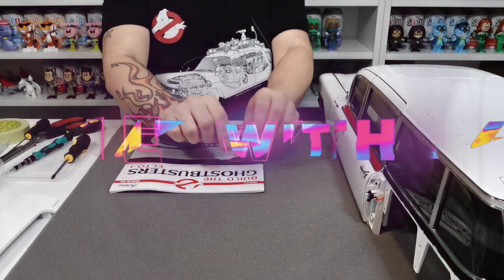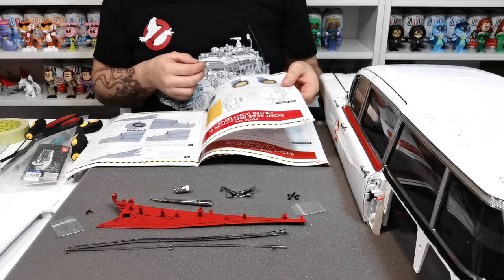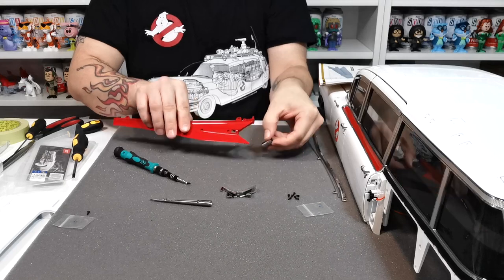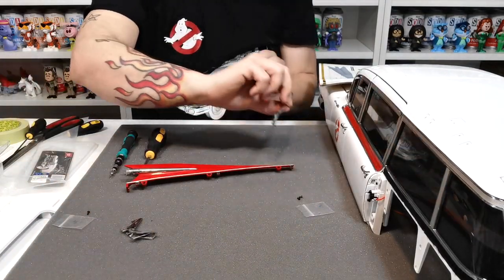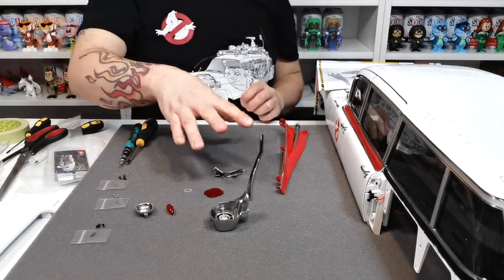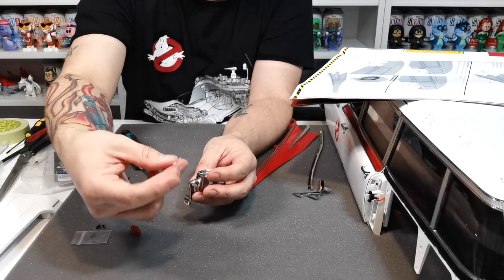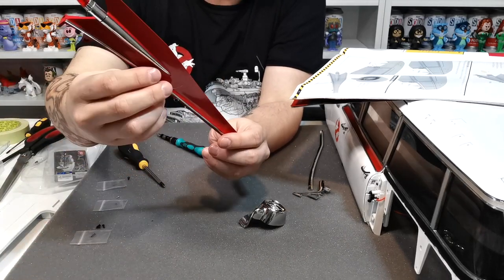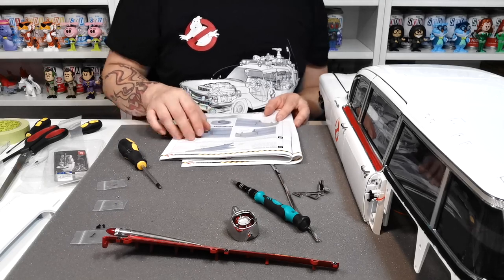Build the Ghostbusters Ecto-1 - Issue 107 + 108 - Rear Wing Fin & Light (Speed Build)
The new model is based on a careful study of the actual 1959 Cadillac Miller-Meteor ambulance used in the 1984 supernatural comedy, every possible detail of the ECTO-1 has been carefully reproduced in a 1:8 scale. The doors, hood and windows all open, the headlights, tail lights, brake lights, and emergency lights all work, the siren sounds, and the steering wheel turns the front wheels.

• 5 Opening Doors that allow access to the authentically detailed interior

Please join me soon to Build the Ghostbusters Ecto-1 - Issue 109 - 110 TBA